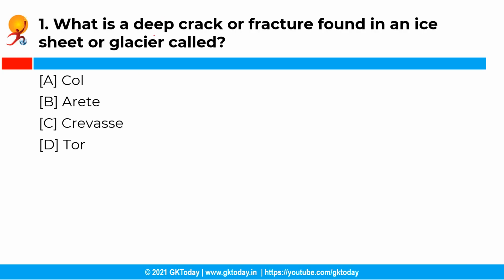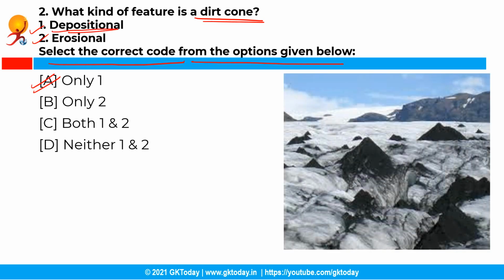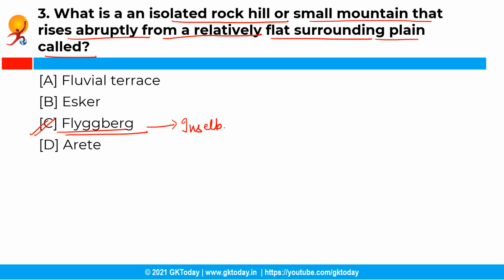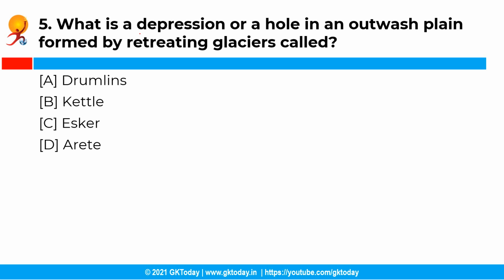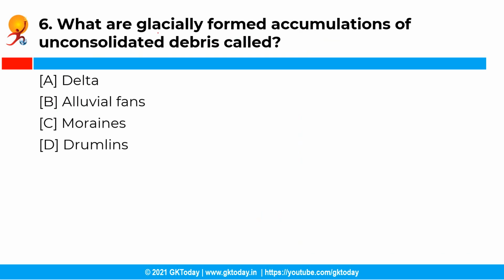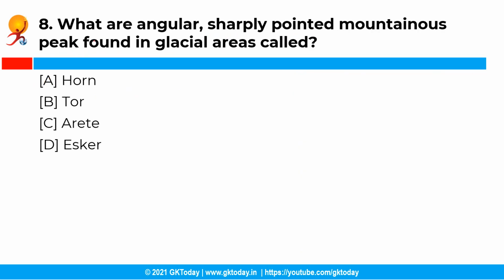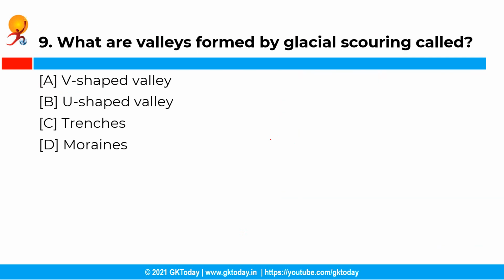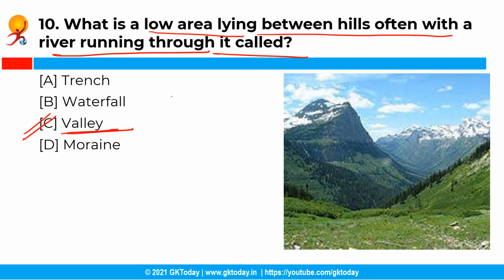Mountain and Glacial Landforms (Top World Geography Questions #22)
This is the 22nd Part of 95 Videos Series by GKToday covering entire World Geography through select 1000+ MCQs.
The questions of these videos are sourced from GKToday's World Geography MCQs Series on Academy App